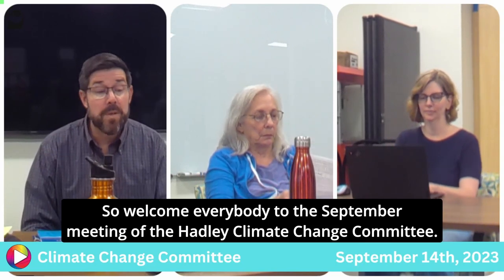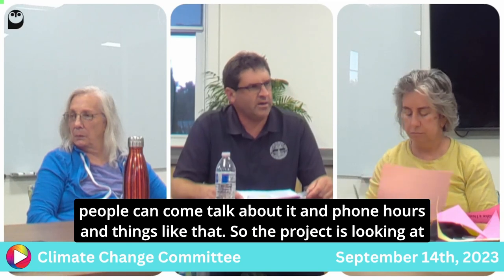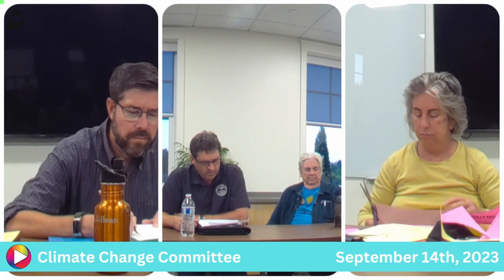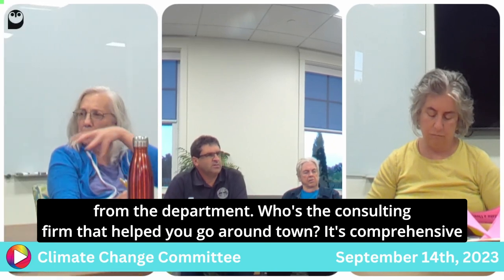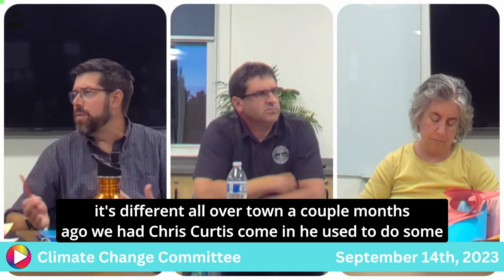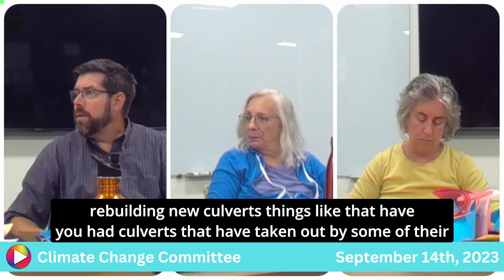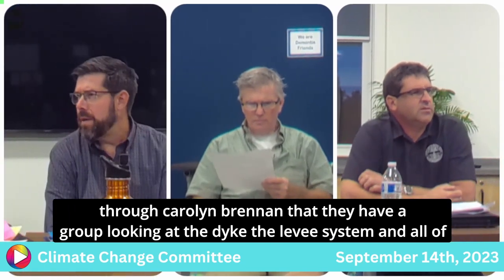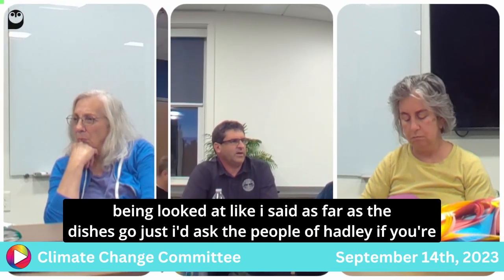Climate Change Committee: 9-14-23